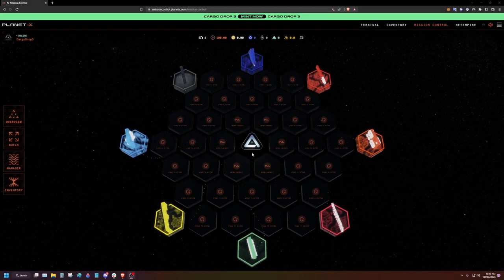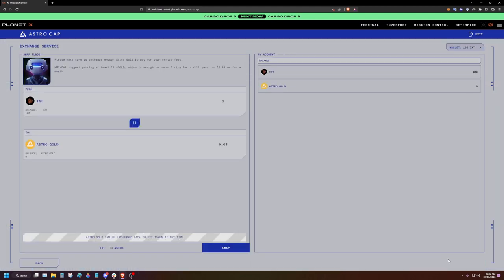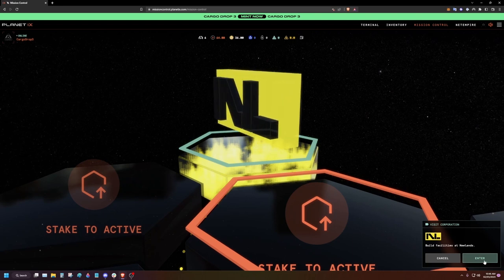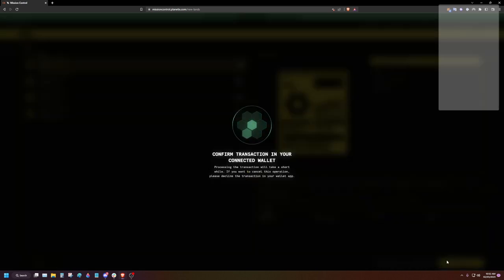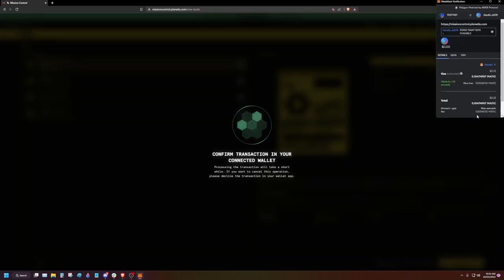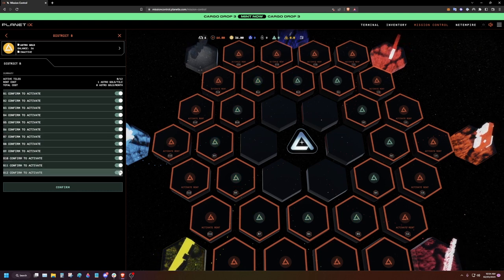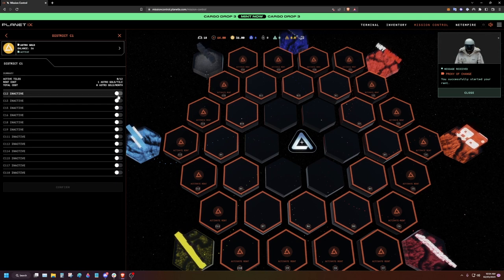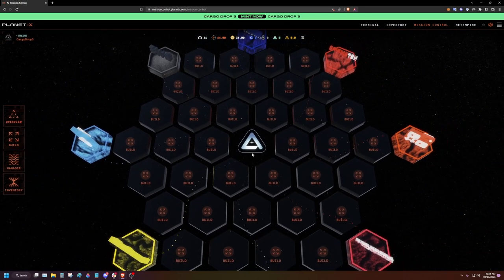Tile Contract Tutorial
This tutorial explains how to use Tile contract & stake them in Mission control